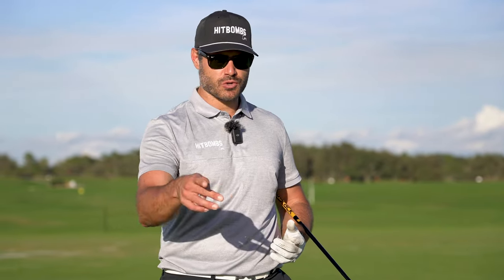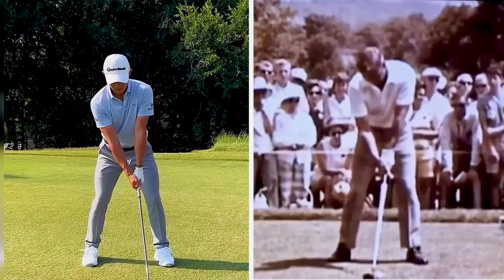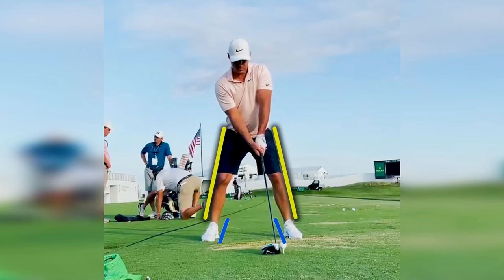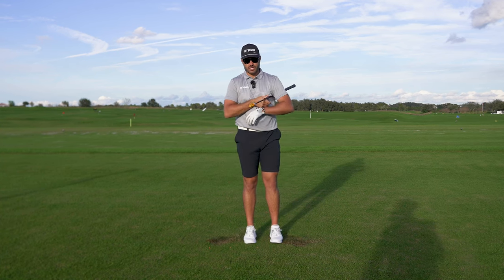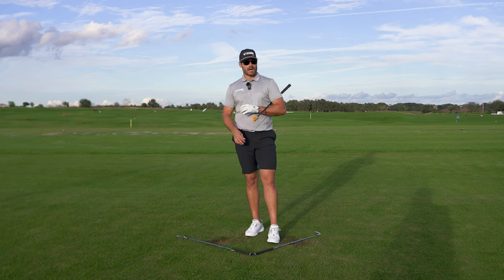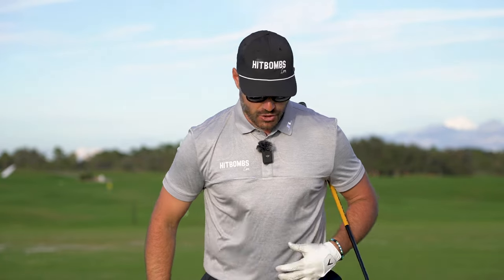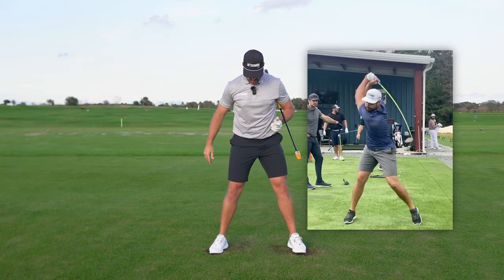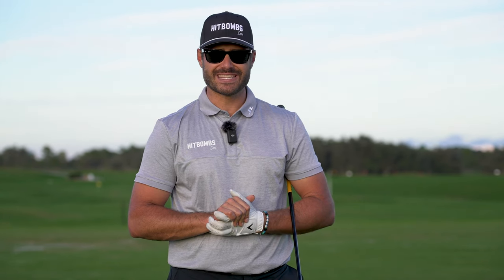Improve Your HIP TURN with Your FEET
Don’t let tight hips get you down. Try flaring your feet to open up some range of motion. We cover even more adaptations in our Swing Program.